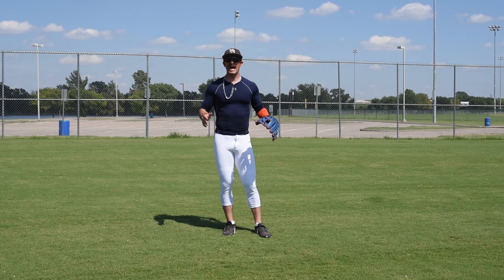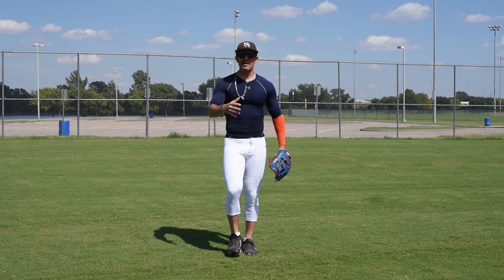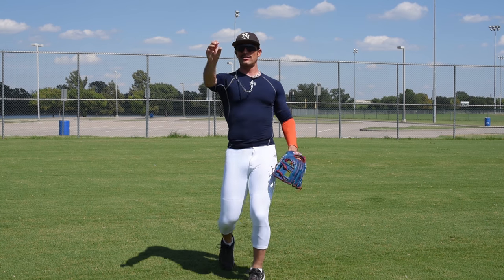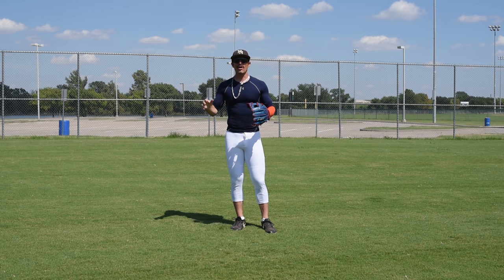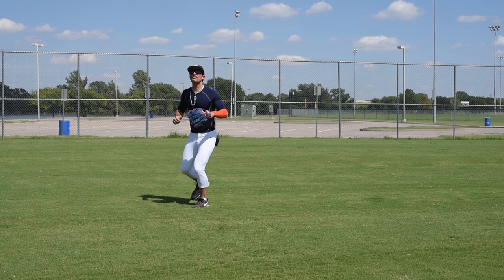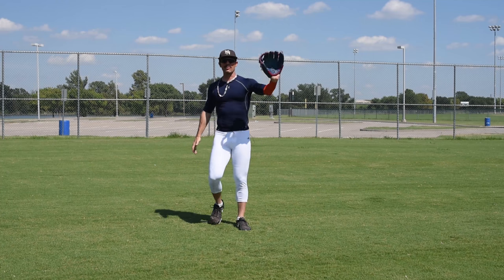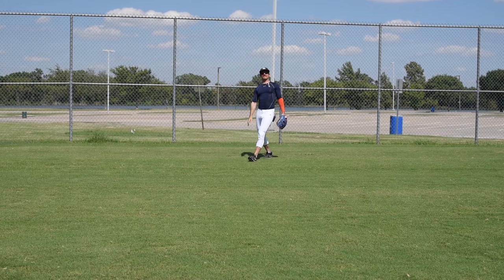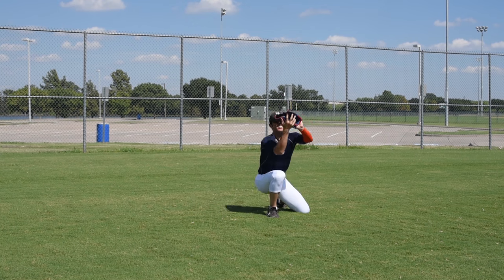How to Play Baseball Like Tim Tebow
It takes hard work and lifelong commitment to make it to professional baseball. Or you just have to be famous like Tim Tebow. Watch Domingo Ayala teach you how to play like Major League Baseball's new top prospect.